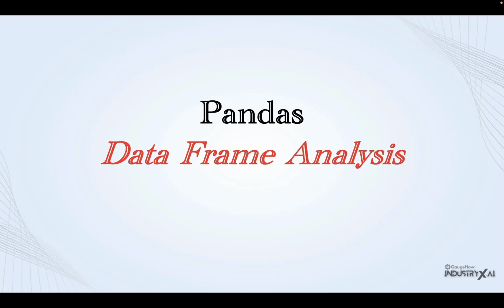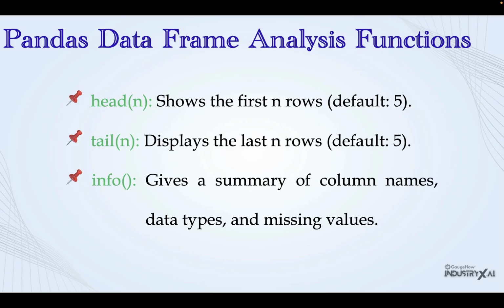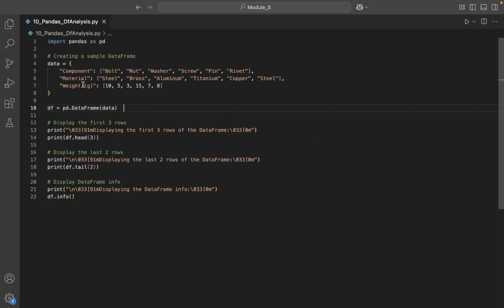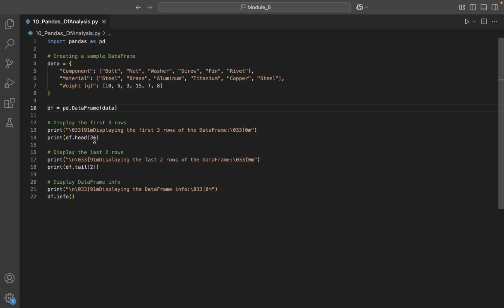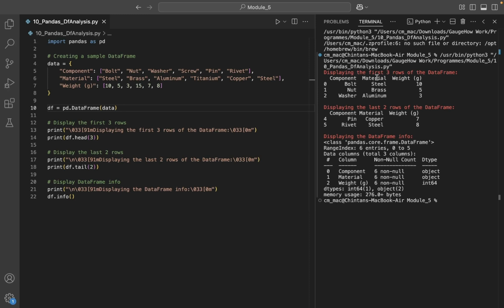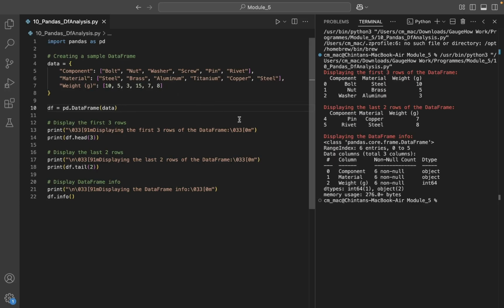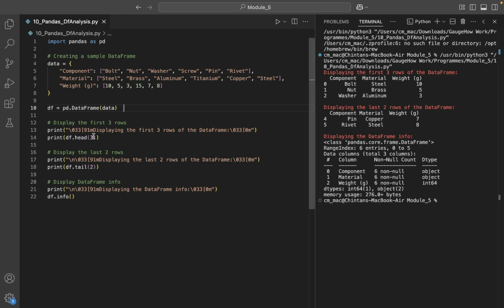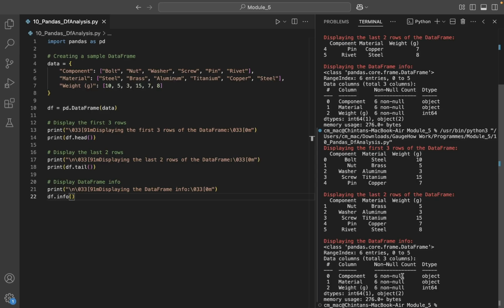Pandas DataFrame Analysis: Explore & Analyze Data | Python for Engineers | Lec 56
In this lecture, you’ll learn how to analyze data stored in a Pandas DataFrame.

We’ll explore common DataFrame analysis techniques for understanding datasets, including inspecting data, summarizing information, and extracting useful insights from structured data.

These techniques are useful for analyzing engineering, manufacturing, measurement, quality, and experimental datasets using Python Pandas.